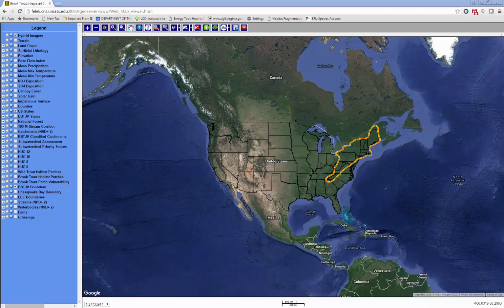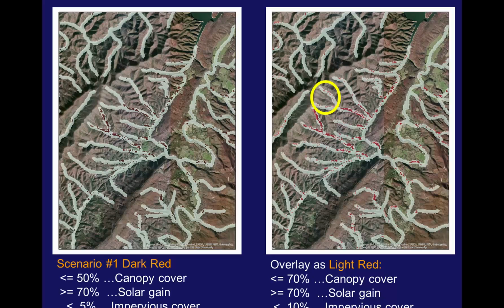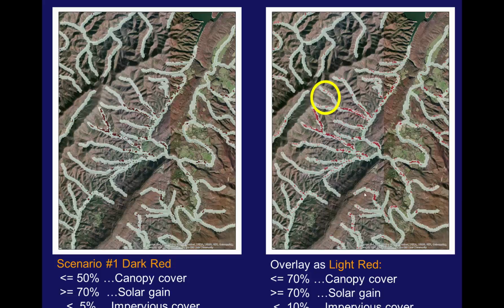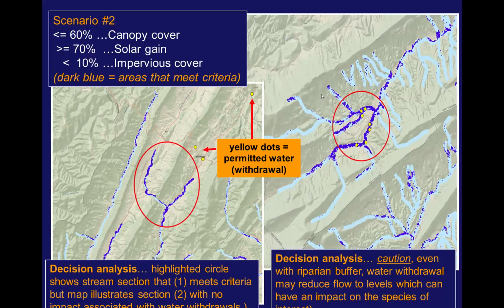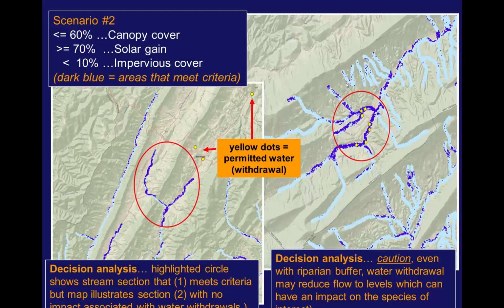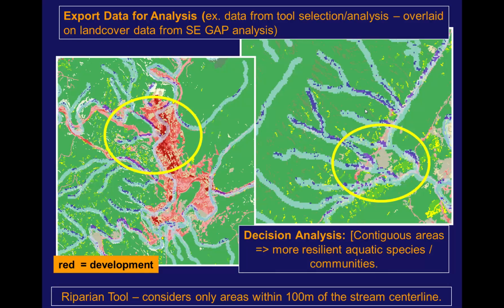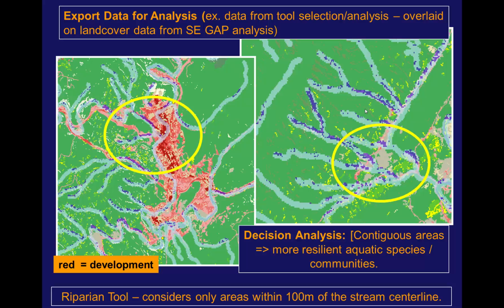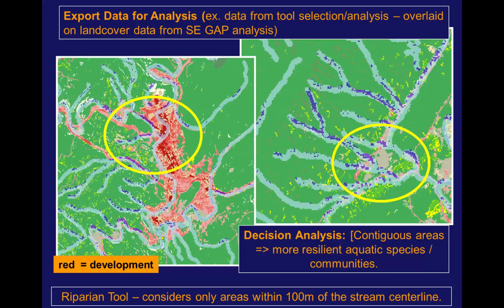RPCCR Case Study - Module 3 Video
This video provides information in how output from RPCCR can be used as part of a decision support tool to make conservation management decisions.